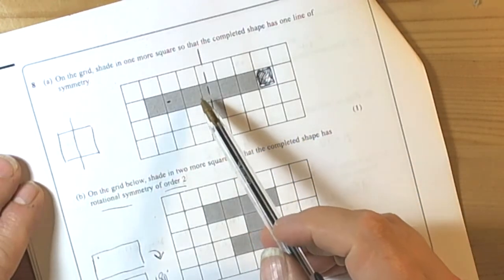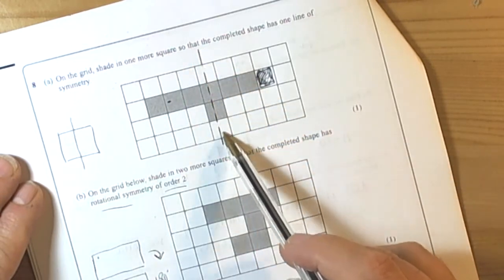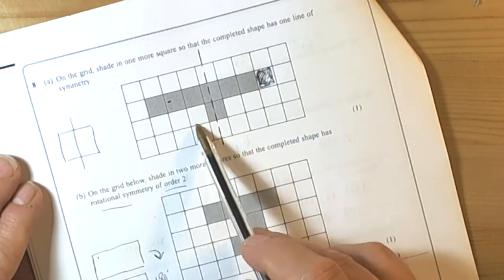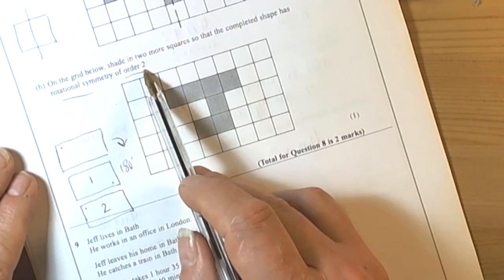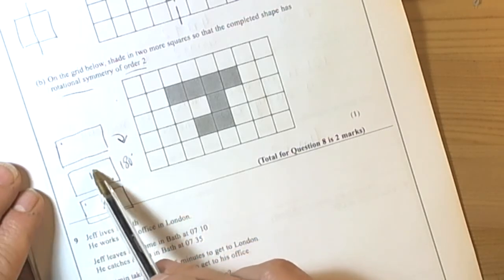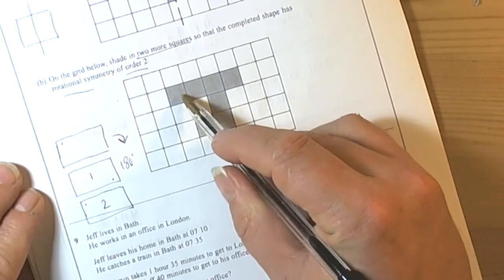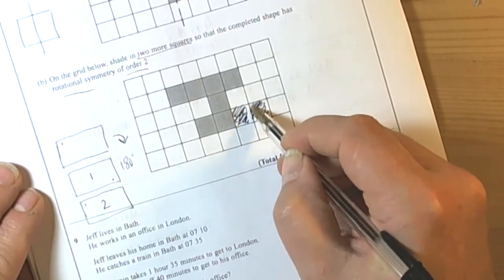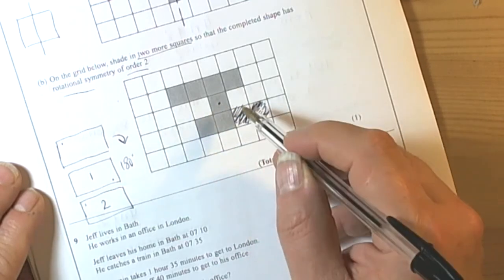Q8 Unit 2 June 2012 Foundation GCSE Mathematics Symmetry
Working with Line Symmetry and Order of Rotational Symmetry